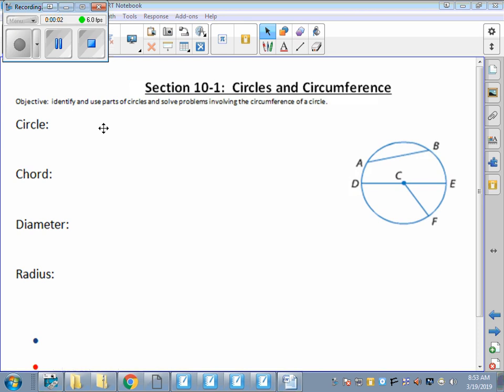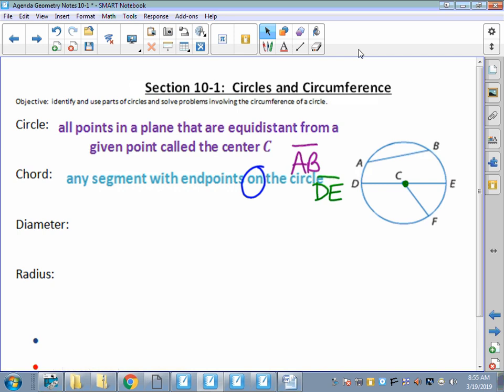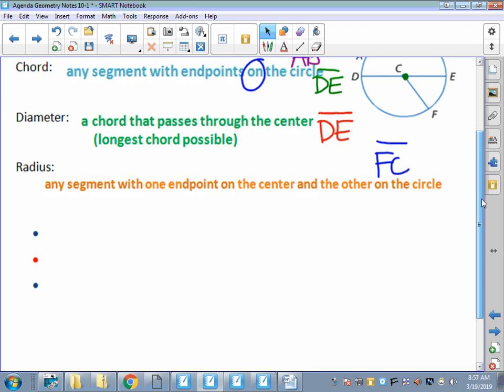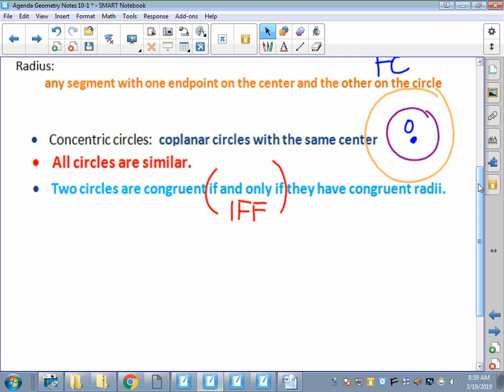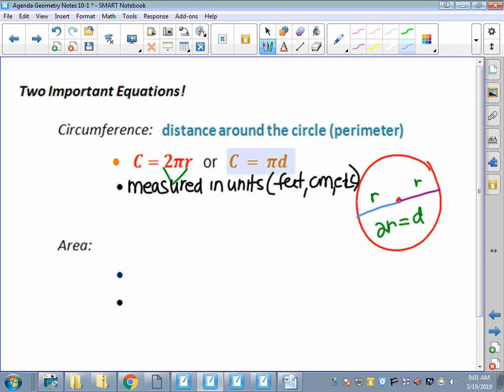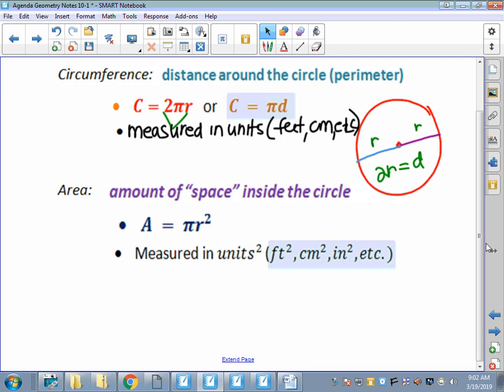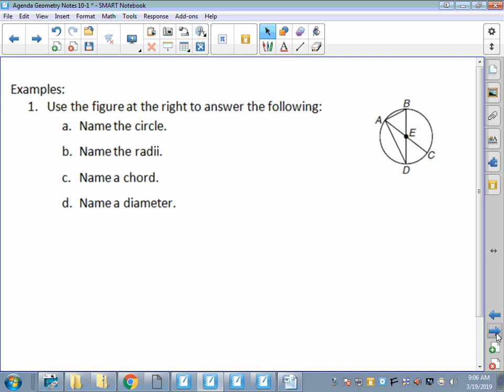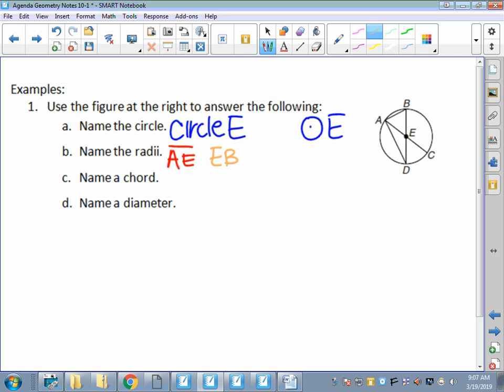Lesson 10-1 Circles & Circumference